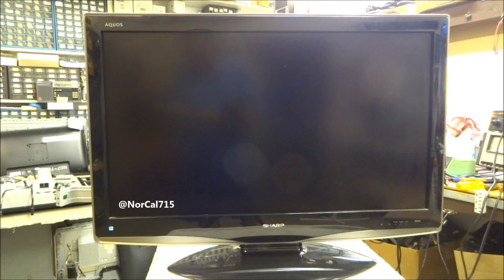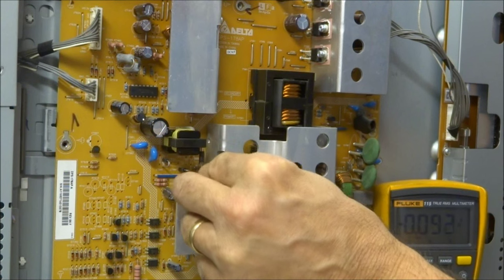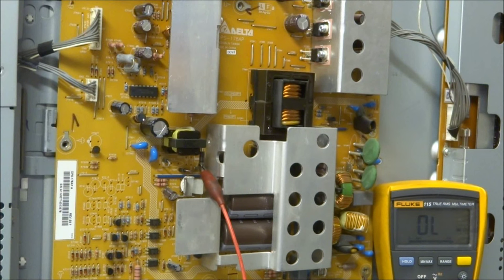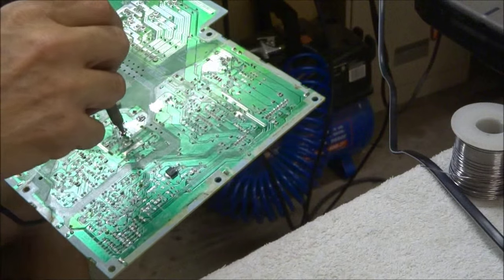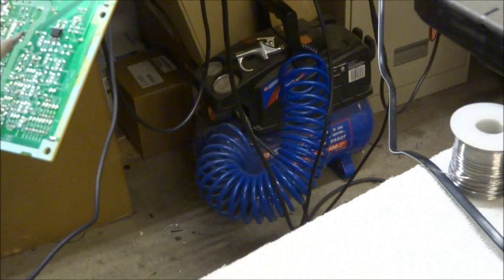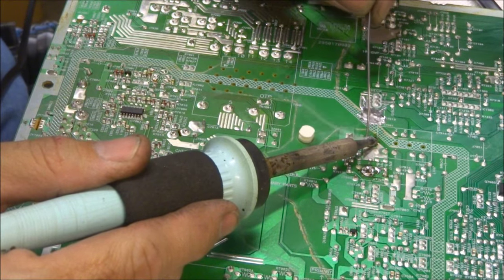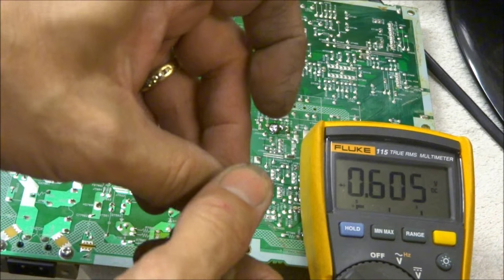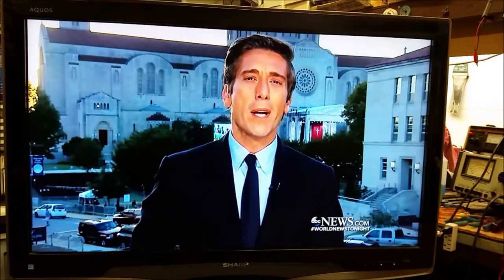Sharp LC 32 37 D 42 43 Dead Set No Picture Power Supply Repair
Find the correct TV part for your TV and more at ShopJimmy.com
Repair of a sharp Power Supply Board for Dead Set.